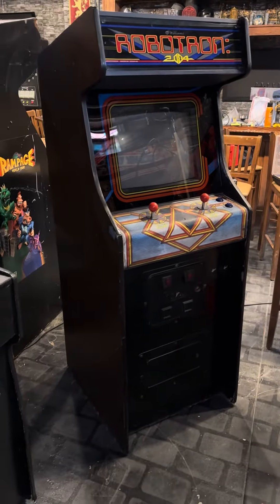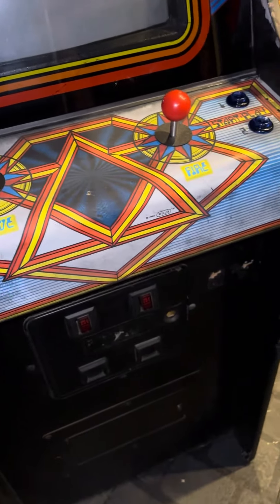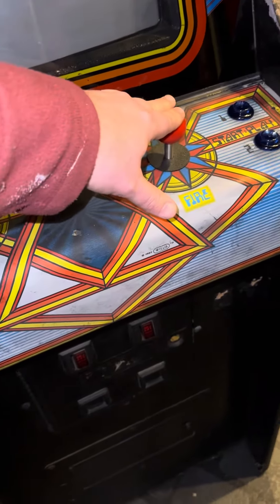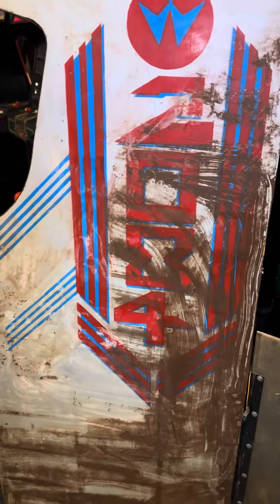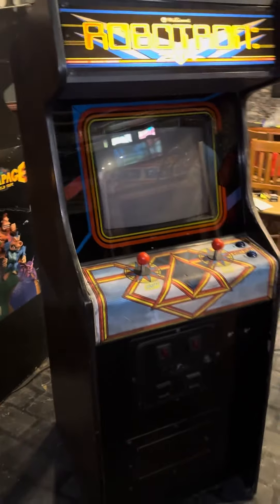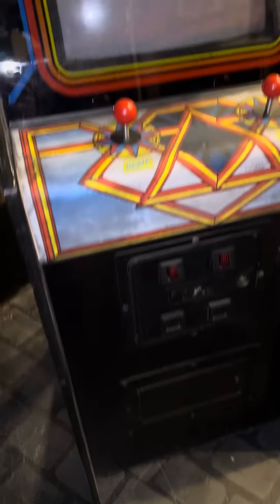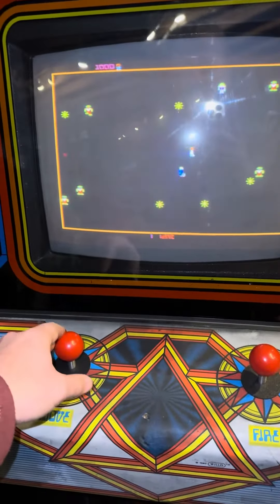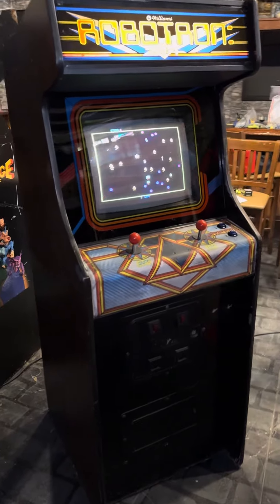Robotron up and running- quick 👀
Ok not totally done yet (some cosmetic stuff to do)-
- Robotron cab with Willis control panel that was painted black when I got it
-running a 19-1 for now…
- new joysticks
-still need clean up artwork on sides (remove that brown paint)